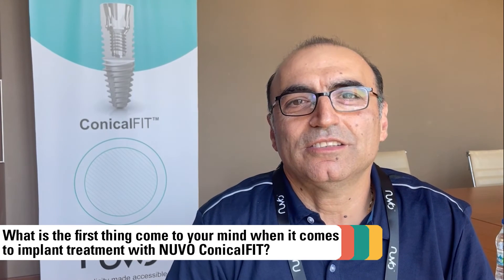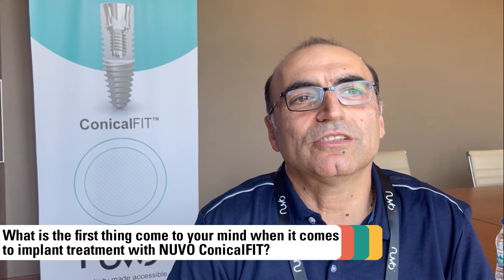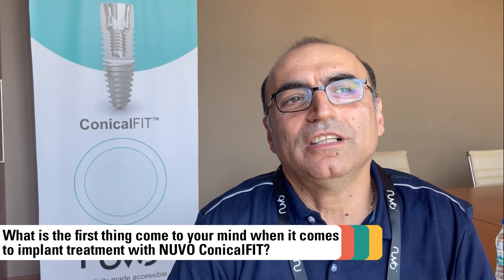Dr. Walid El Kattar explains NUVO ConicalFIT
"NUVO as an economic system has very affordable price. We, as dentists, have to serve patients economically in these days"

Dr. Walid El Kattar, who attended NUVO's Advanced Course in İstanbul,  explains about NUVO system.